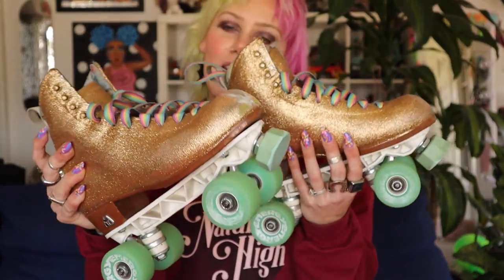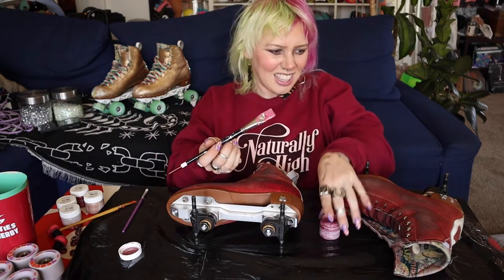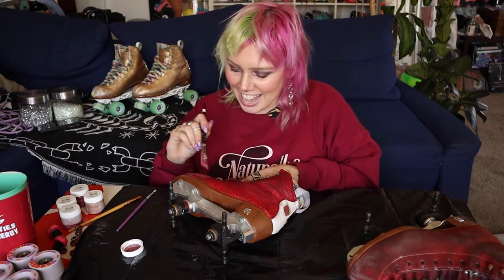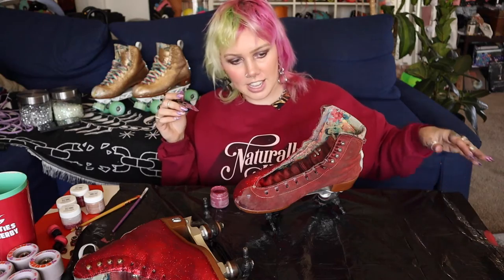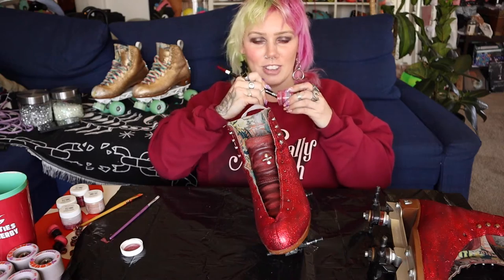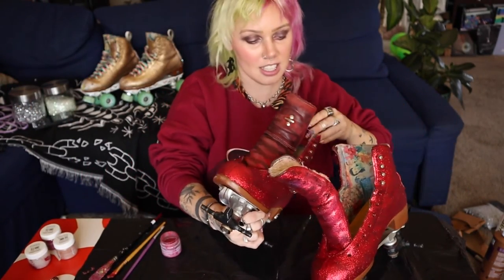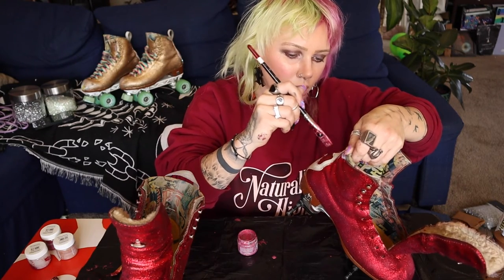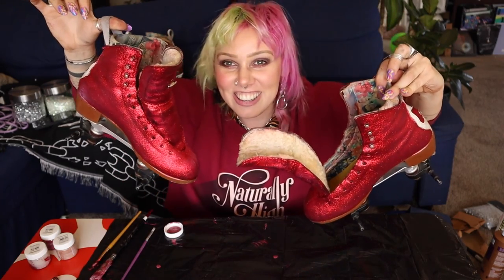HOW TO GLITTER YOUR ROLLER SKATES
In this episode I am taking one of my oldest pair of roller skates and glittering them to give them a new life!

BUY ROLLER SKATES AND ACCESSORIES:
for $5 purchase of $15 or more
cheerstothequeers.com for LACES and skate accessories!